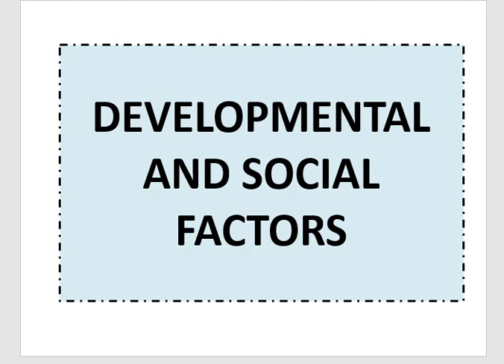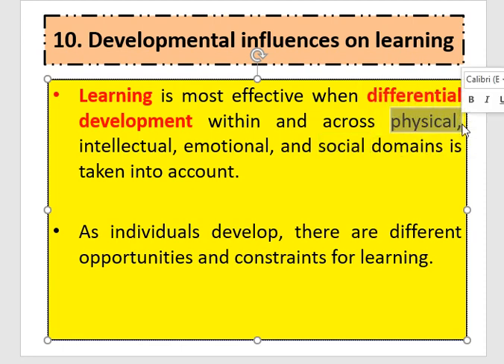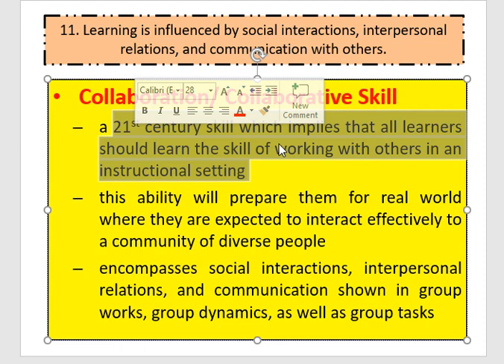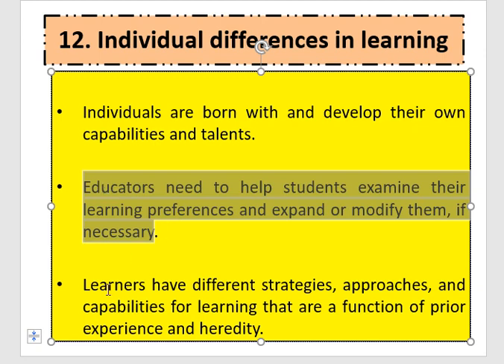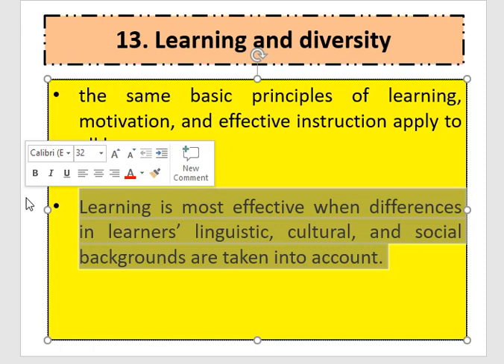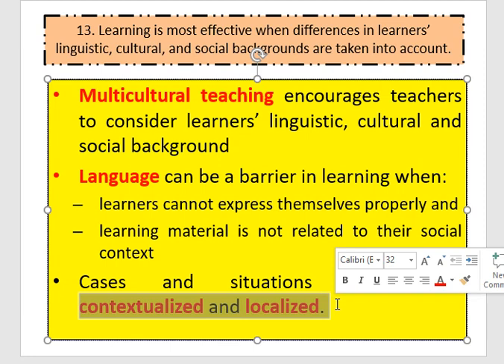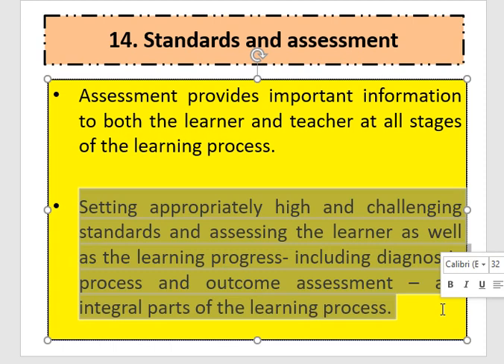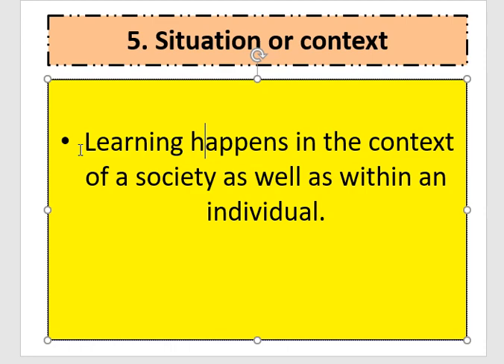Learner Centered Pyschological Principles (LCP)